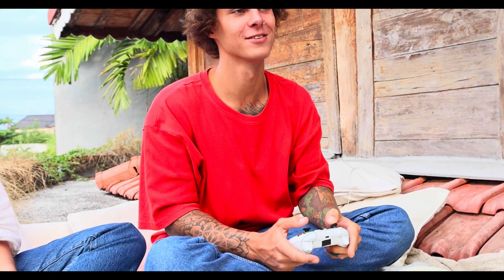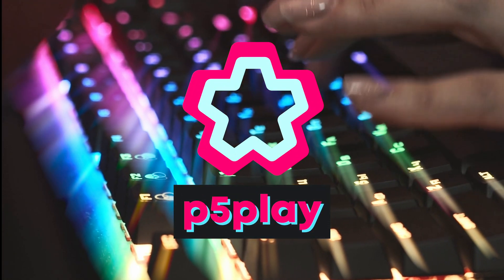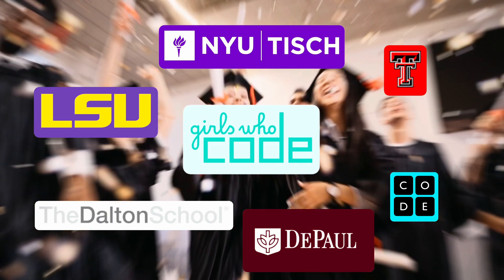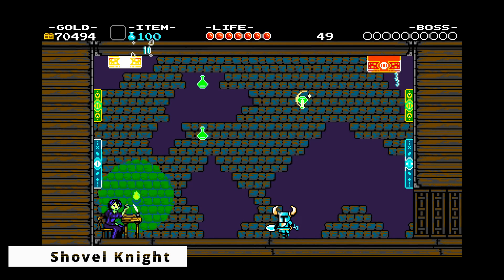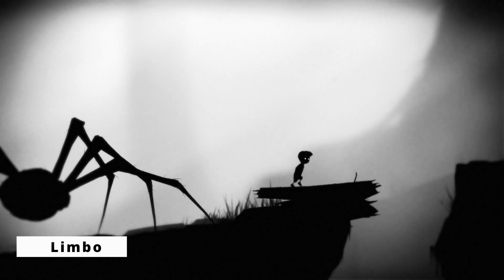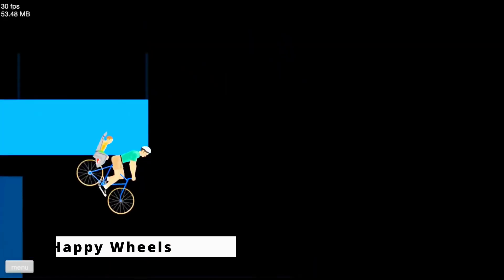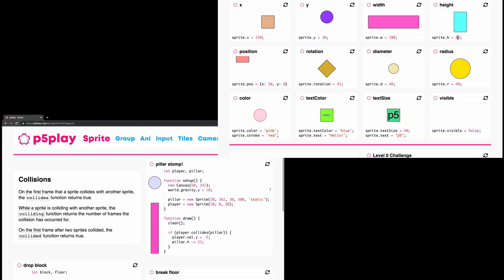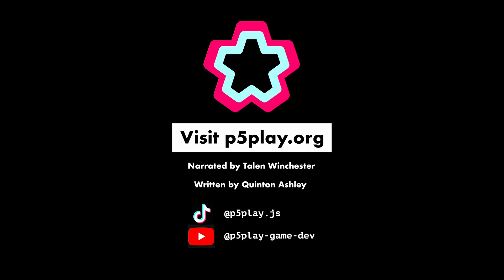What is p5play?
p5play is a JavaScript game engine that uses p5.js for graphics and Box2D for physics!